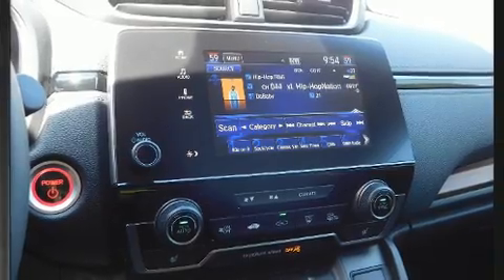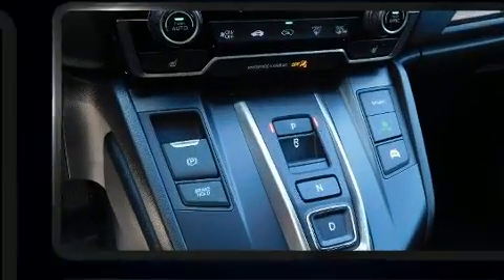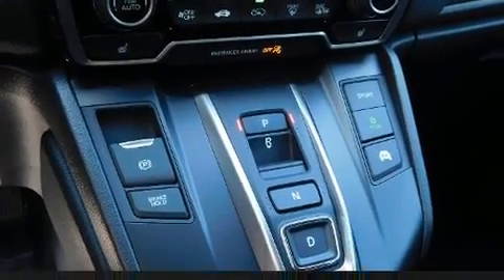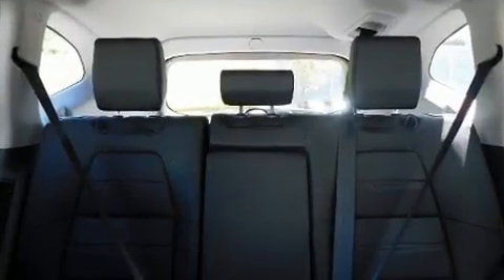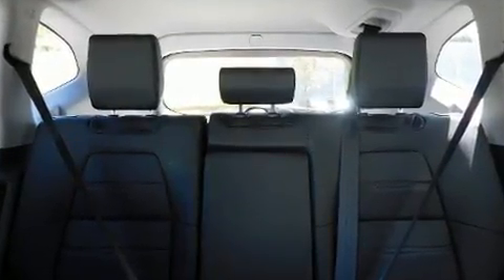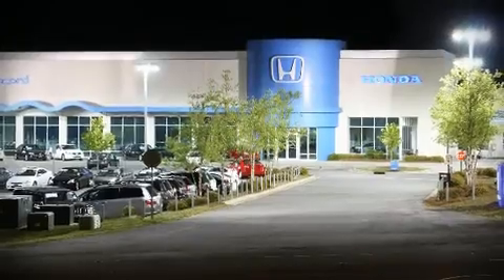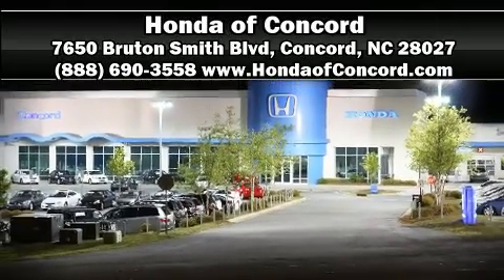2020 Honda CR-V Hybrid EX-L AWD in Concord, NC 28027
Smooth gearshifts are achieved thanks to the efficient 4 cylinder engine, and for added security, dynamic Stability Control supplements the drivetrain. Top features include leather upholstery, a rear window wiper, an automatic dimming rear-view mirror, tilt and telescoping steering wheel, turn signal indicator mirrors, a power liftgate, lane departure warning, and the power moon roof opens up the cabin to the natural environment. Honda also prioritized safety and security with features such as: head curtain airbags, front side impact airbags, traction control, brake assist, a security system, and 4 wheel disc brakes with ABS. Adaptive cruise control maintains a pre set distance behind the car ahead of you, simplifying highway driving and enhancing safety. Our team is professional, and we offer a no-pressure environment. We'd be happy to answer any questions that you may have. We are here to help you.